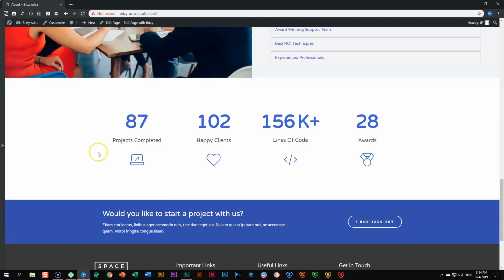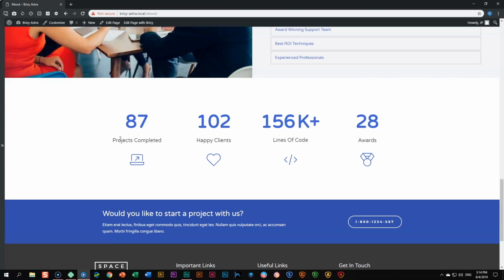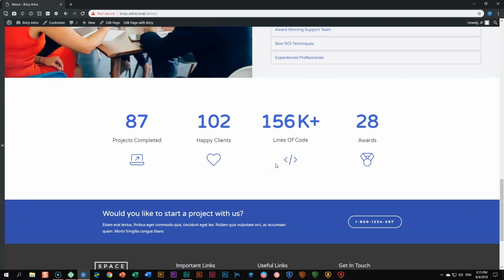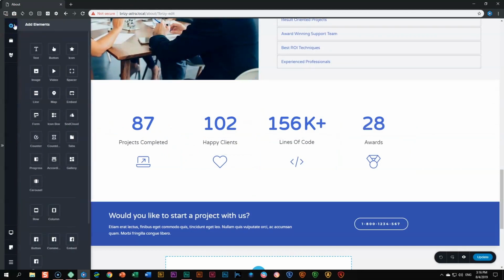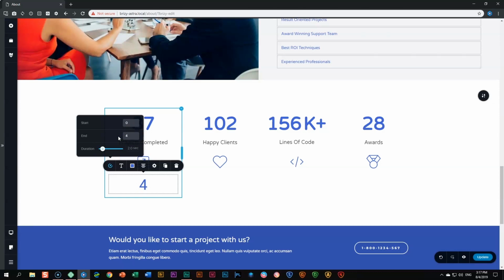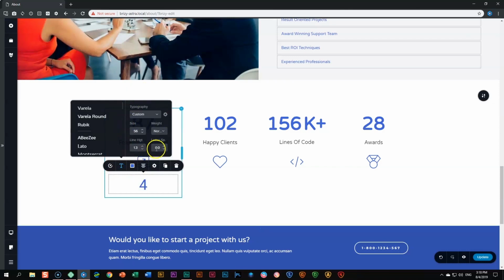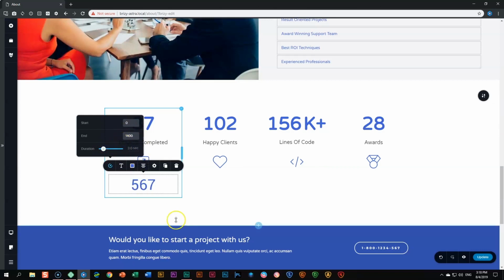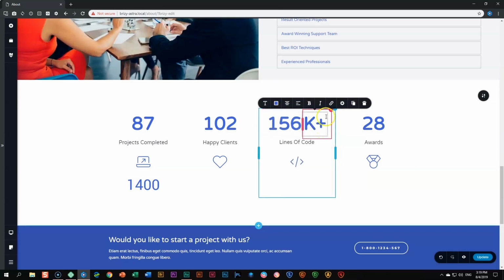A Must-See Counter Element Tutorial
👋  The counter allows you to display numbers in an animated fashion. This is usually used to boast about achievements and indicates that the number is expected to grow. Let's look at this element that you can find in both the free and pro versions of Brizy.

(unlimited access is included with every Brizy PRO purchase).